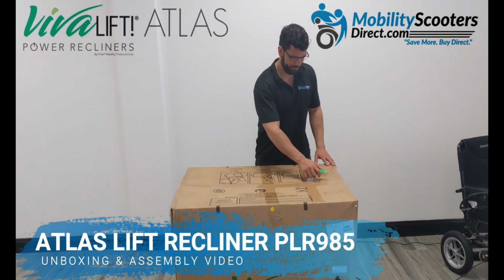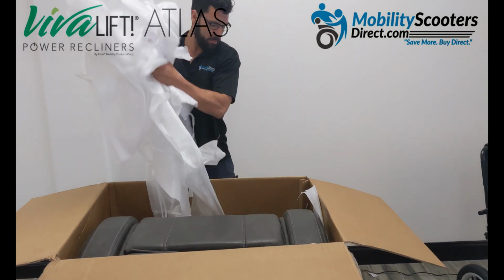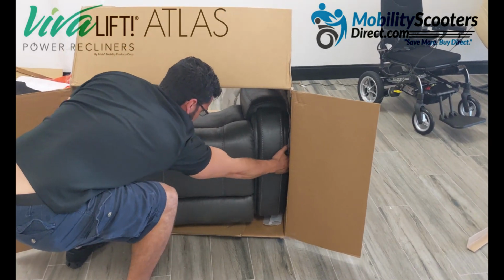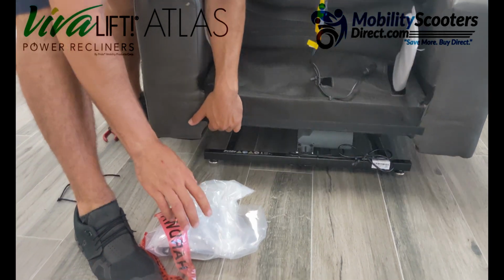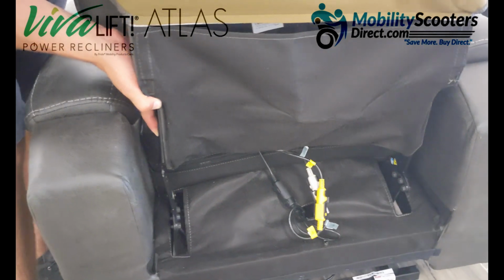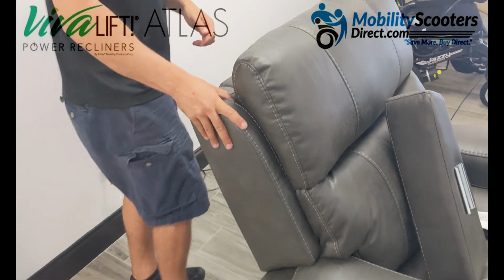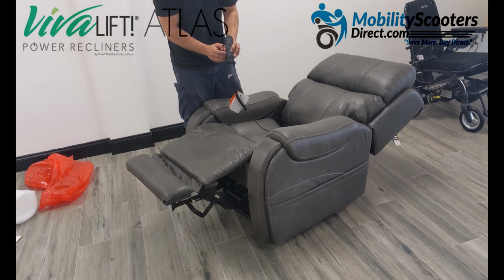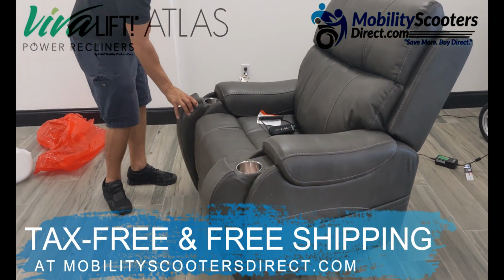👩‍🔧Atlas Unboxing & Assembly Video (PLR-985)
The Atlas Power Lift Recliner is one of our favorite lift chairs made by Pride Mobility. It features 2 concealed cup holders that slide out from the front part of each armrest. This chair is available in 3 unique color choices which are listed below:

Badlands Mushroom
Badlands Steel
Badlands Walnut

We also offer the PLR-2985 which features a wireless phone charging dock station on one armrest and a cupholder in the other (available in store only).

The Atlas lift chair can support up to 400 lbs and has a seat width of 22" (space between the arm rests). This chair comes with a lifetime warranty on the frame and a one-year limited warranty on the electrical components. It also comes with a battery-back up that can be used to get the user out of the chair in the event that you experience a power outage.

Since this product is made by Pride Mobility, it will include a 1-year in home service contract to cover labor fees for any warranty claims.

You can also call us toll-free to speak with a sales expert any time at

VIDEO CHAPTERS:

Video Introduction - (0:00)
Cutting tape of the box - (0:10)
Top view of the box after cutting the tape - (0:30)
Moving out the back of the chair from the box  - (1:00)
Moving out the base chair from the box   - (1:19)
Connecting the cables for headrest and lumbar support- (3:16)
Removing the hardware bag remote control/battery back-up- (3:39)
How to connect the remote control - (3:59)
How to attach the backrest to the base of the chair - (4:46)
How to attach the side pieces of the chair - (5:52)
How to use the remote control - (6:32)
How to lift you in/out of the chair using the remote control - (7:34)
Ending - (8:40)